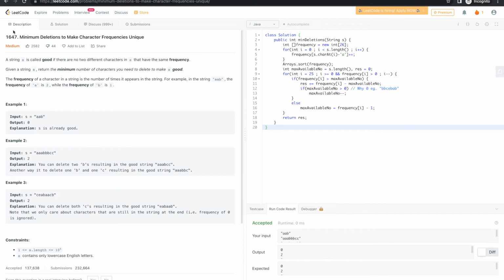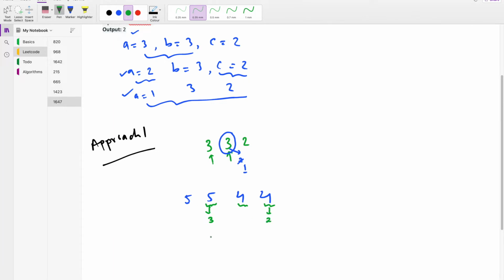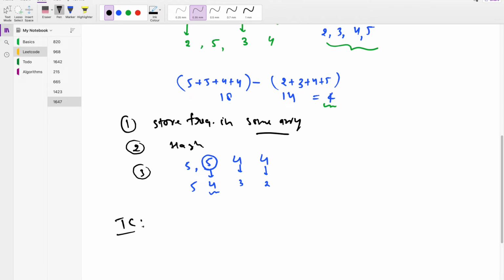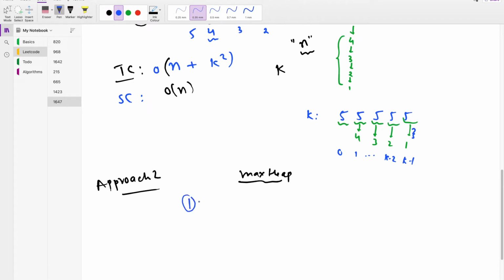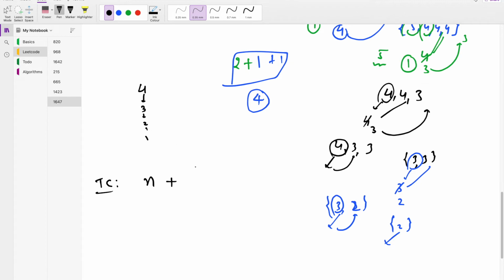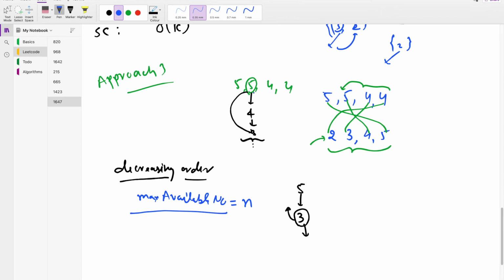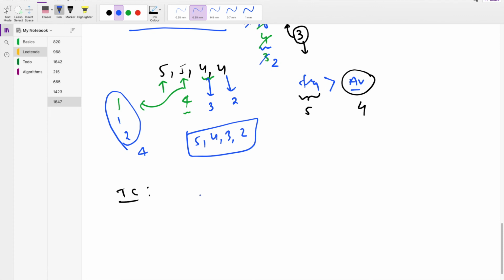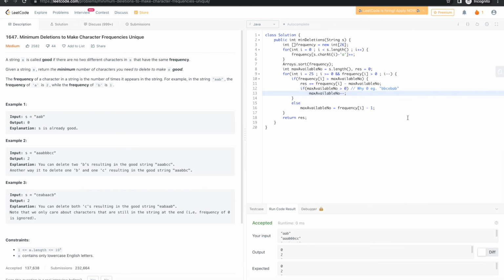Leetcode 1647. Minimum Deletions to Make Character Frequencies Unique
Hi,
This is solution for leetcode problem 1647. Minimum Deletions to Make Character Frequencies Unique